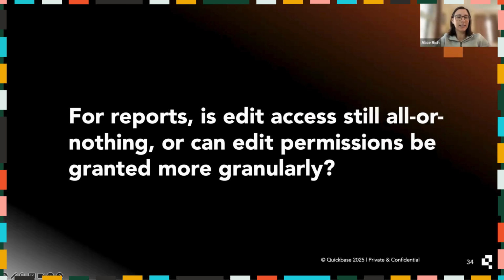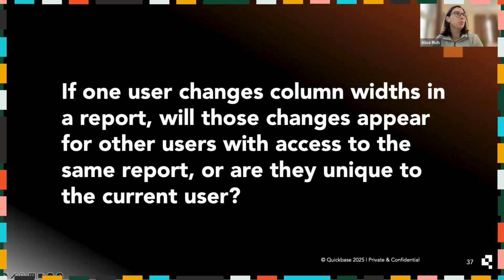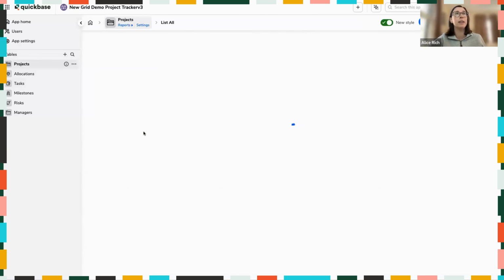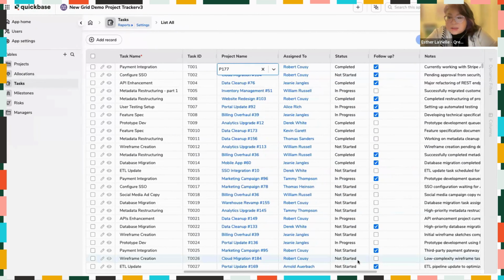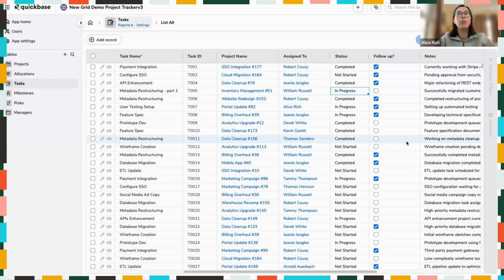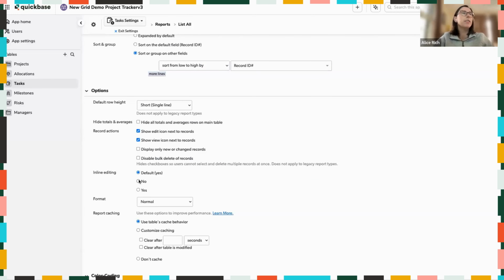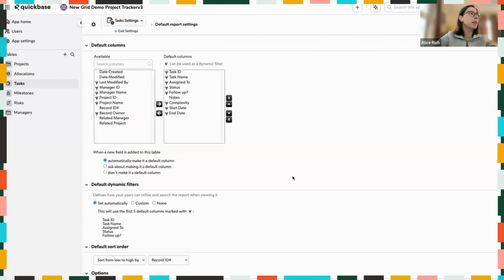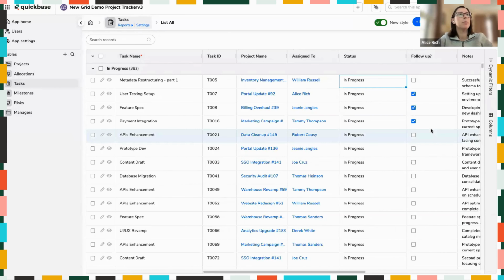Grid Reports: User Permissions | Qrew Tip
What can and can't users do within Grid Reports?

This is an excerpt from Alice Rich's 2025 EmpowerPro Product Talk.